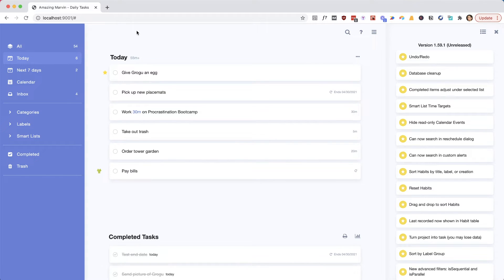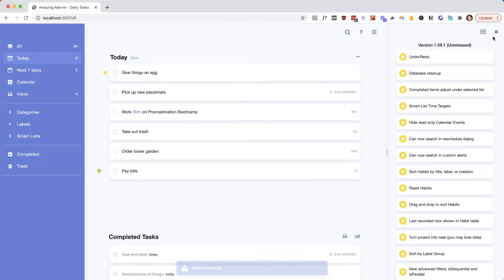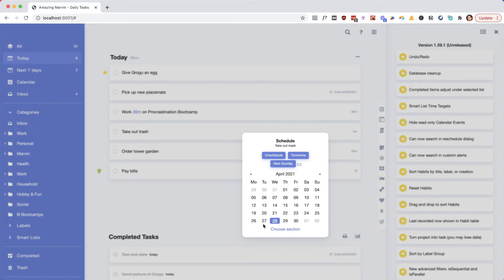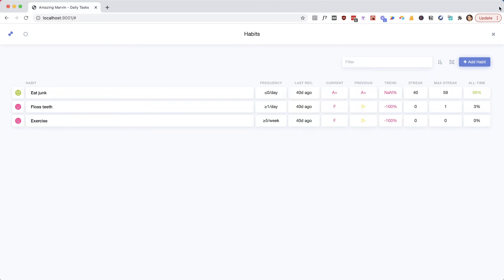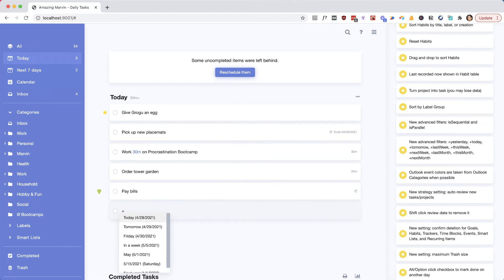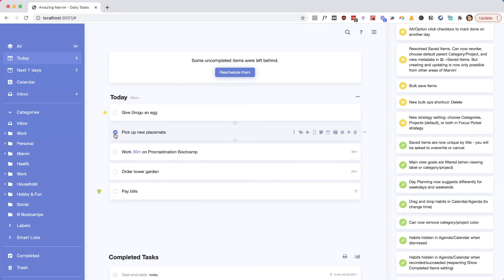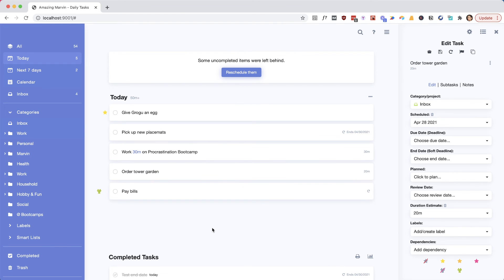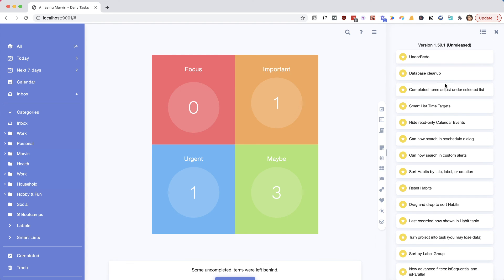New version: 1.59.1 (undo/redo, database cleanup)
Amazing Marvin version 1.59.1 is here for you! 🎉

Here is what is new:

* Undo/Redo
* Database cleanup
* Completed items adjust under selected list
* Smart List Time Targets
* Hide read-only Calendar Events
* Can now search in reschedule dialog
* Can now search in custom alerts
* Sort Habits by title, label, or creation
* Reset Habits
* Drag and drop to sort Habits
* Last recorded now shown in Habit table
* Turn project into task (you may lose data)
* Sort by Label Group
* New advanced filters: isSequential and isParallel
* New advanced filters: +yesterday, +today, +tomorrow, +lastWeek, +thisWeek, +nextWeek, +lastMonth, +thisMonth, +nextMonth
* Outlook event colors are taken from Outlook Categories when possible
* New strategy setting: auto-review new tasks/projects
* Shift click review date to remove it
* New setting: confirm deletion for Goals, Habits, Trackers, Time Blocks, Events, Smart Lists, and Recurring Items
* New setting: maximum Trash size
* Alt/Option click checkbox to mark done on another day
* Reworked Saved Items. Can now reorder, choose default parent Category/Project, and view metadata in ☰→Saved Items. But creating and updating is now only possible from other areas of Marvin!
* Bulk save items
* New bulk ops shortcut: Delete
* New strategy setting: choose Categories, Projects (default), or both in Focus Picker strategy
* Saved items are now unique by title - you will be asked to overwrite or cancel.
* Main view goals are filtered (when viewing label or category/project)
* Day Planning now suggests differently for weekdays and weekends
* Drag and drop habits in Calendar/Agenda (to change time)
* Can now remove category/project color
* Habits hidden in Agenda/Calendar when dismissed
* Habits hidden in Agenda/Calendar when recorded/succeeded (respecting Show Completed Items setting)
* Improved Matrix "Open Task/Project list" behavior
* Fewer popup windows in desktop outlook sync
* Improved tomato timer webhooks and system triggers
* Improved performance
* Visual improvements
* Bug fixes